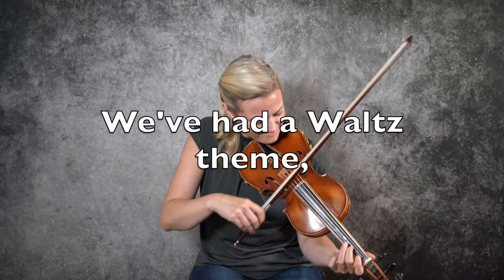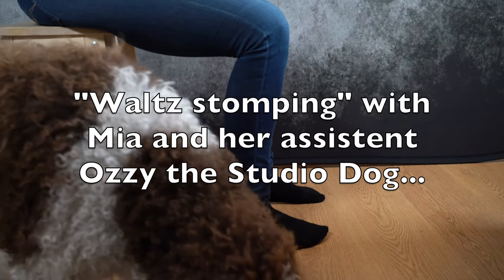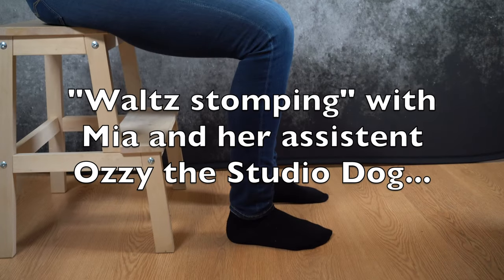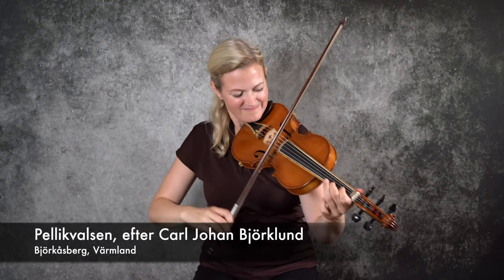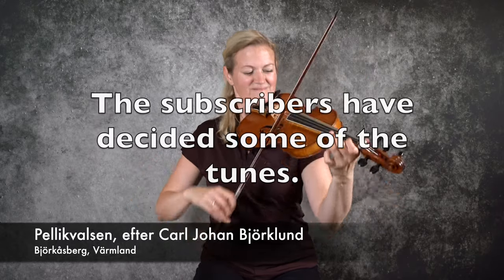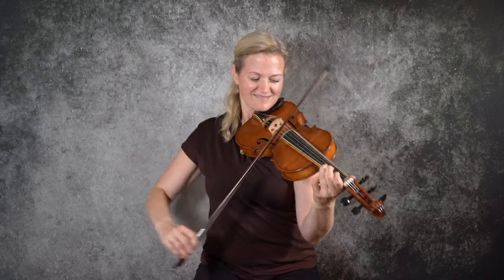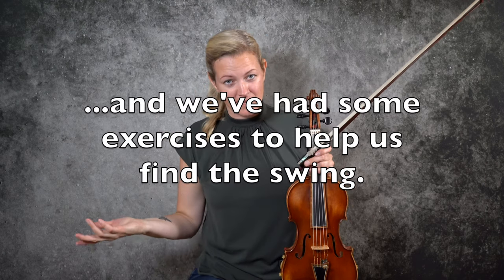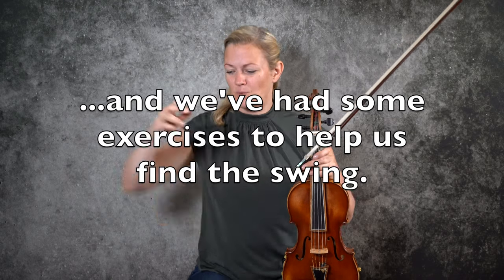fiddleacademy.com - Come join us!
A little teaser with the new things that have been uploaded to the
There are also user reviews on the start page now, in case you're thinking of joining. And if you are... just try it out for a month! Only €20! ...and all of it goes to a musician who would greatly appreciate it!
Tunes - Tutorials - Sheet music - Technical Exercises - Concept lessons - Fiddler's forum - Online meetings - Loads of fun!
Welcome to Mia's Groovy Fiddle Academy!

(The online meetings are only for 6 month or 12 month subscribers.)